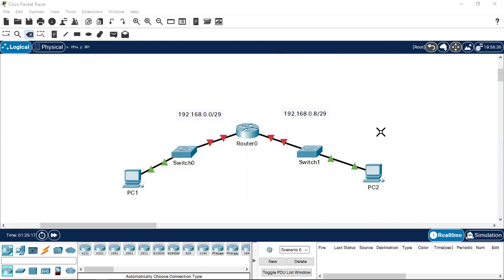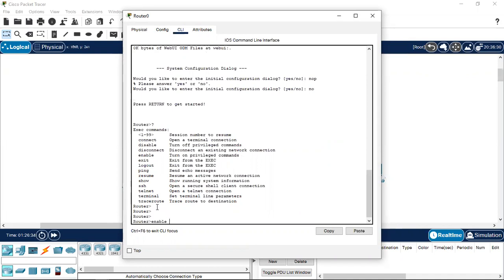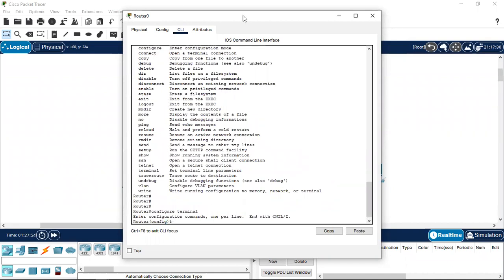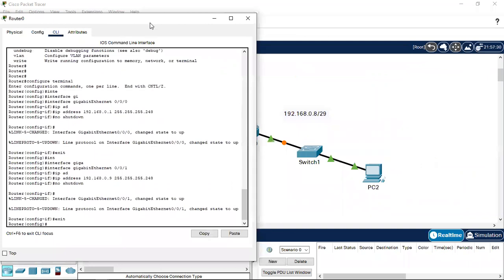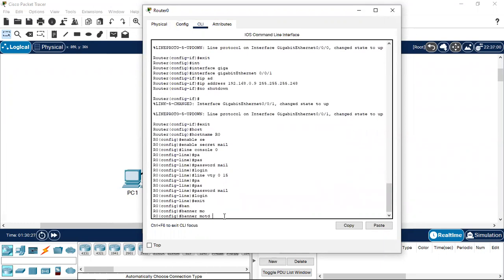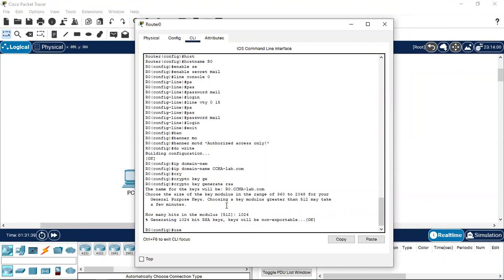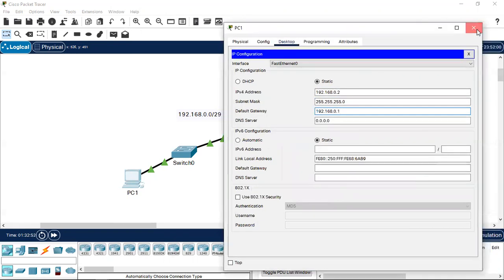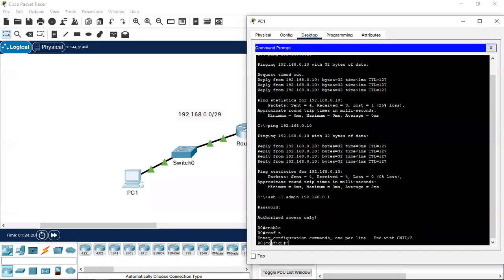Introduction to CISCO IOS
In this video, we will talk about CISCO IOS, as well as different commands such as how to configure interfaces of a router, basic security measures, creating banners, and establishing SSH connection.

Additionaly, I would like to thank my team members for contributing a lot into the development of this video!
1. Sabina Ahmadova
2. Nadir Jabbarli
3. Nabat Gasimzada